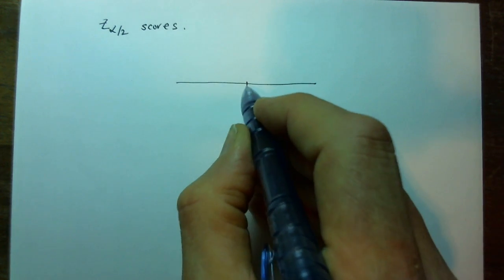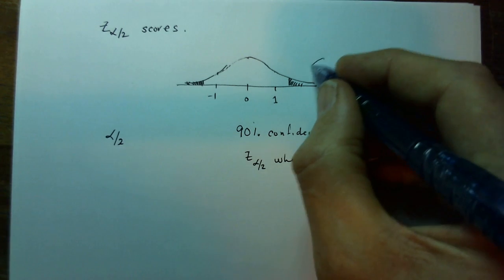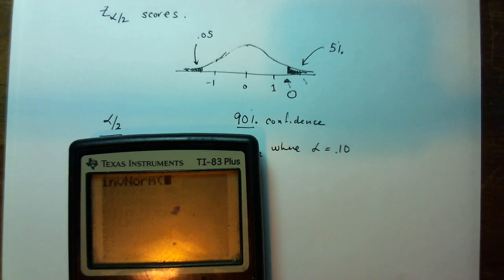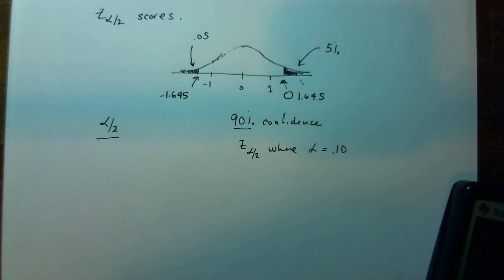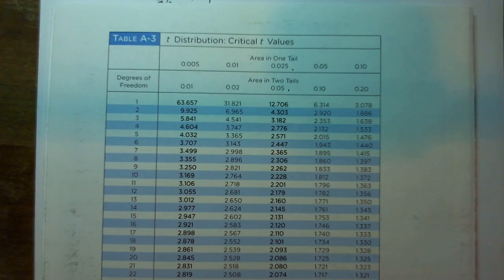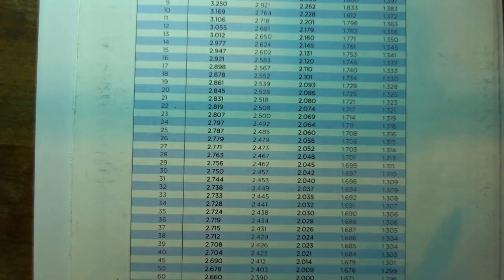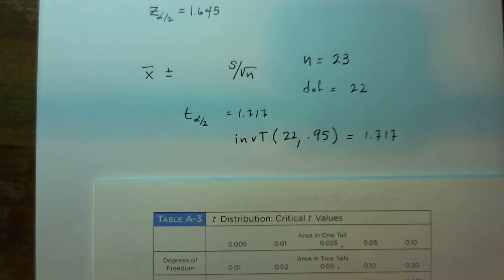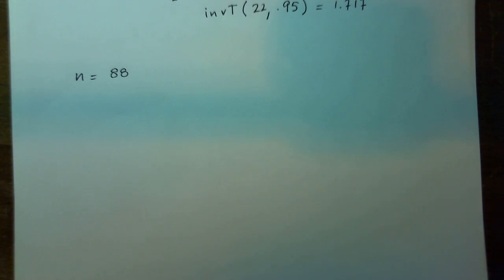Finding z alpha over 2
How to use the TI  calculator to find z alpha over 2 values for confidence intervals